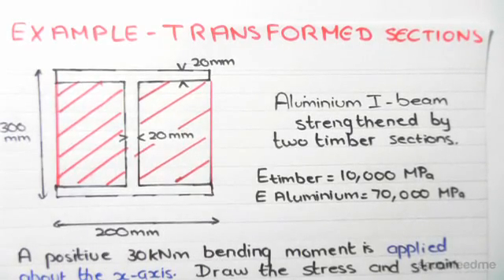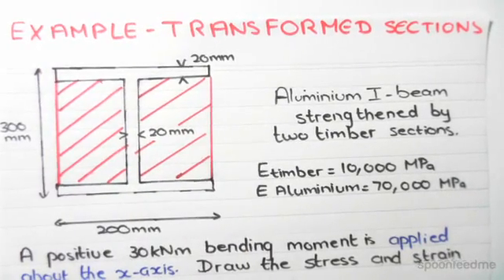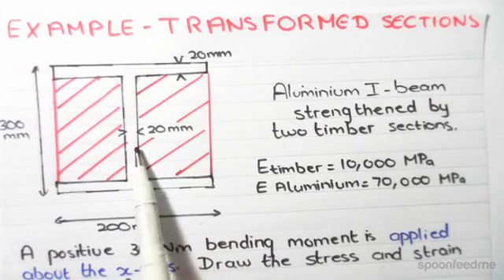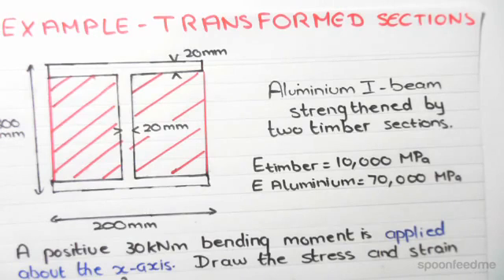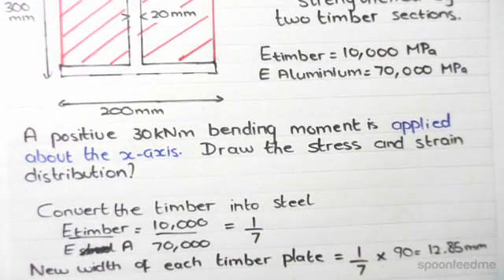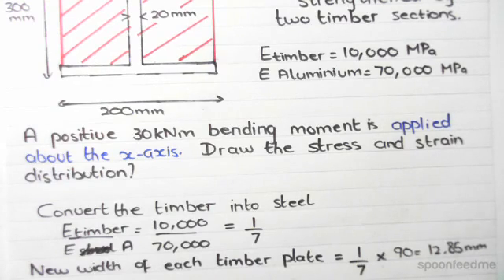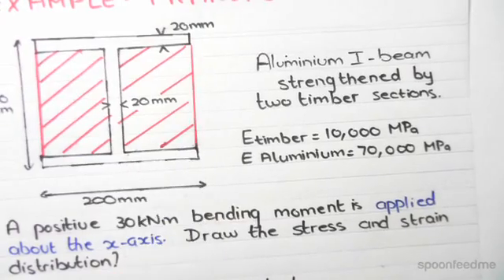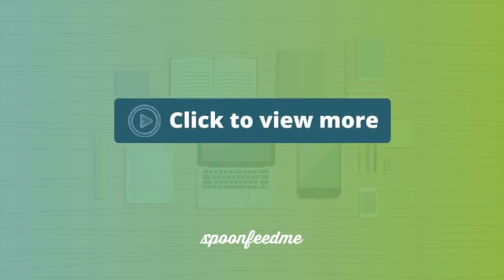Method of Transformed Sections (Beams of 2 Materials) Steel and Timber Beam Example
for more FREE video tutorials covering Mechanics of Solids and Structural Mechanics

This video presents the last example of transformed sections. First part of the video demonstrates a composite section where an aluminum I beam has been strengthened by two timber sections. There are others data given e.g., length of the flanges is 200 mm, depth of the section is 300 mm, thickness of the flanges of the I-beam is 20 mm & width of the connecting element is 20 mm. The modulus of elasticity of both the aluminum and timber has also given. The example asks to draw stress & strain distribution when a positive 30 KNm moments is applied to the x axis.

Moving next, the video concerts the timber to aluminum using the transformed sections theory and shows the calculation of second moment of area under x-axis. Later, the video does the stress-strain calculations at bottom and top of the composite sections. Due to the symmetry of composite section, the stresses at bottom side are basically the mirror image but have positive value as they are under tension. Finally, the video plots the obtained values and shows the stress-strain distributions over the schematic diagram of the given composite section.